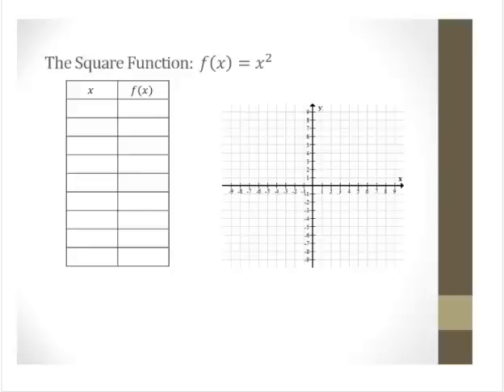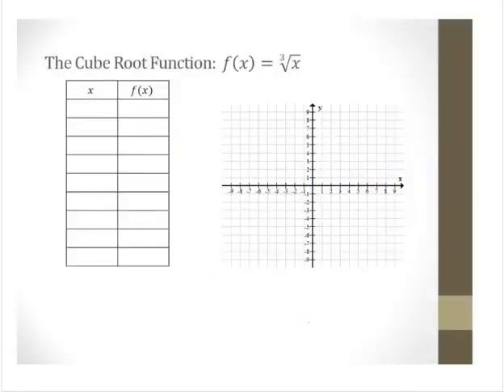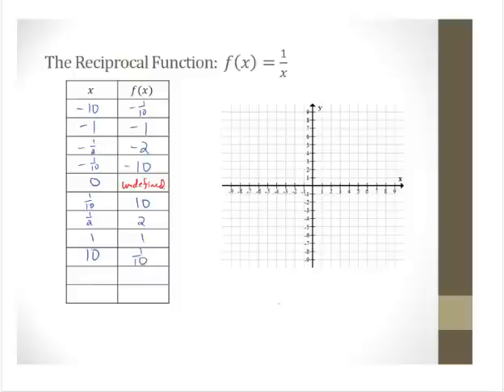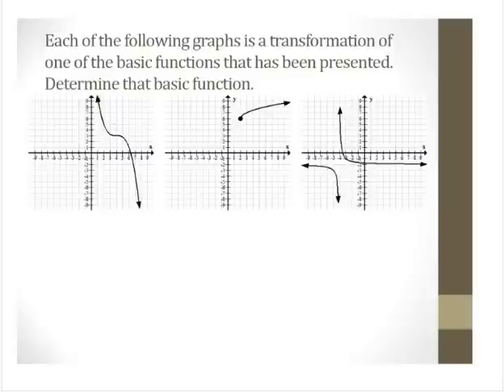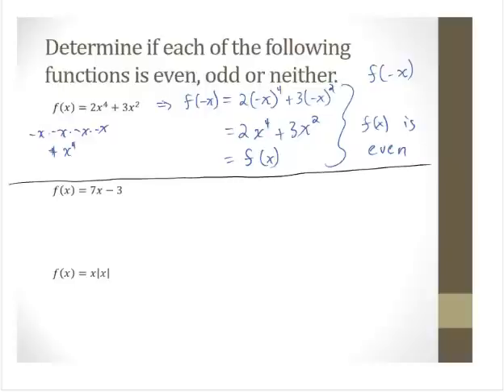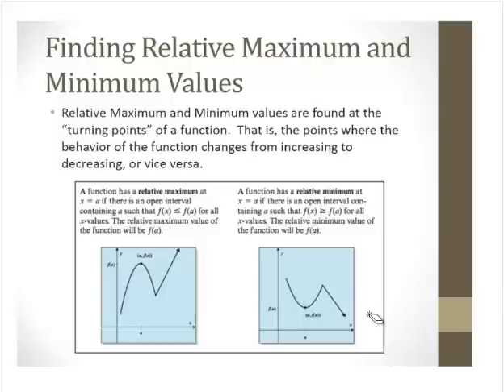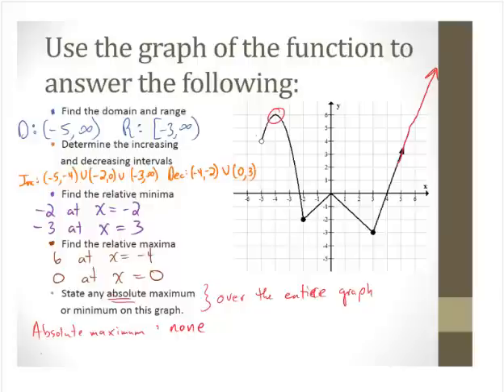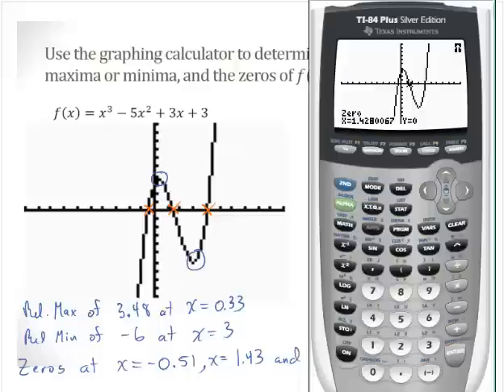CA 3 1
Basic Functions and Their Graphs